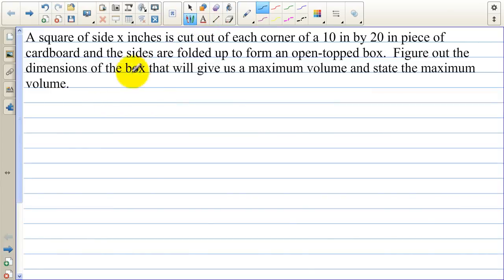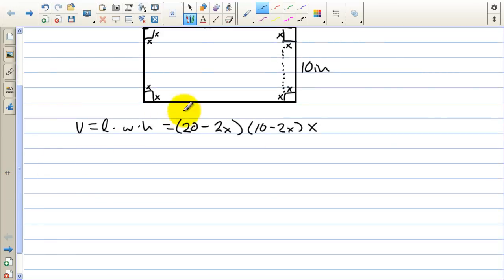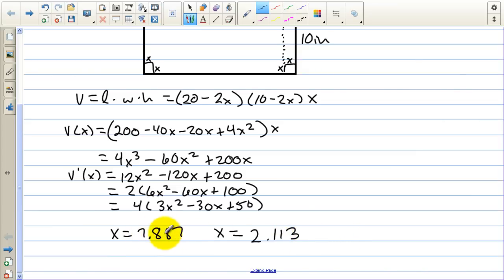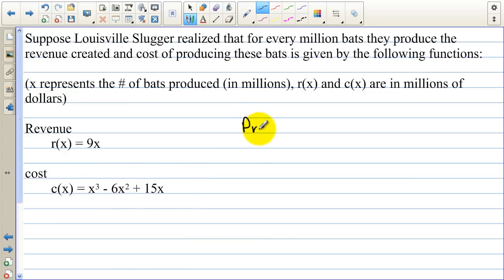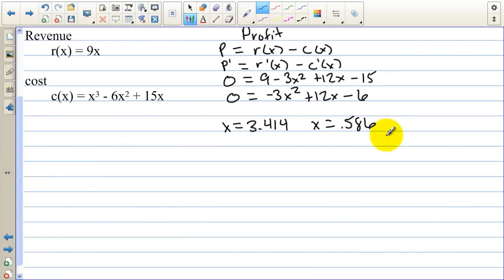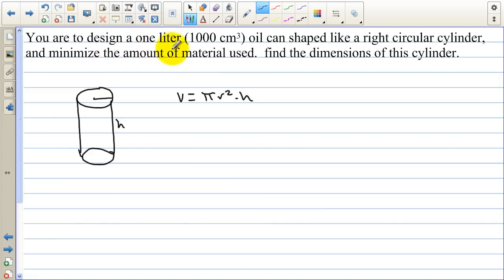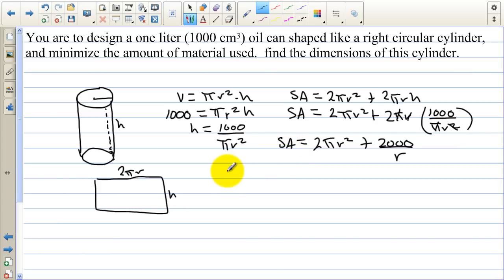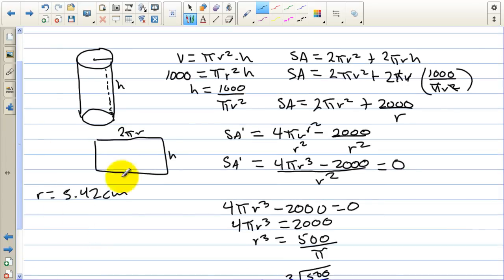AP Calculus Section 4.4 Optimization and Modeling